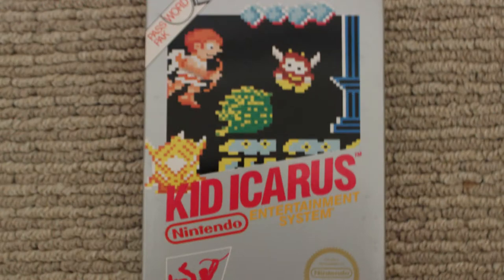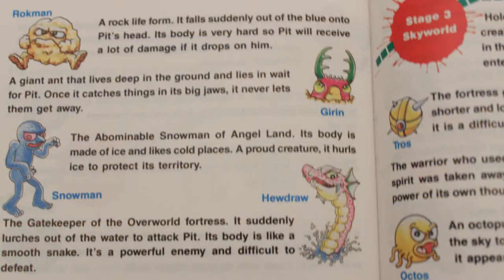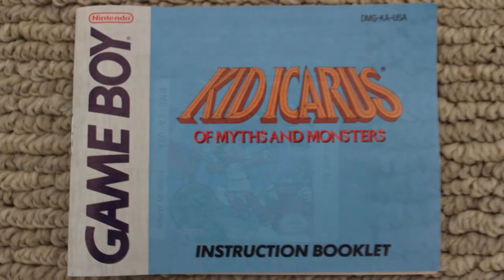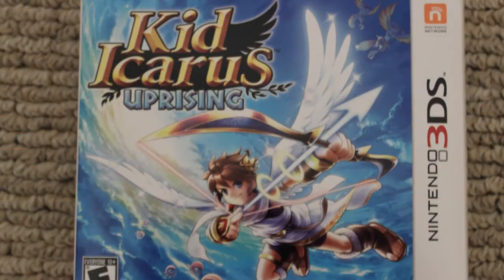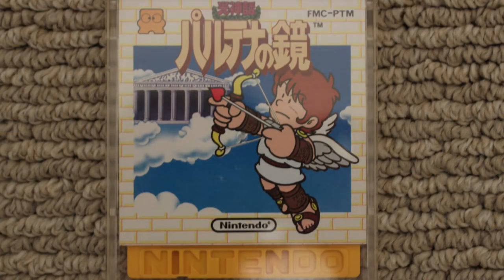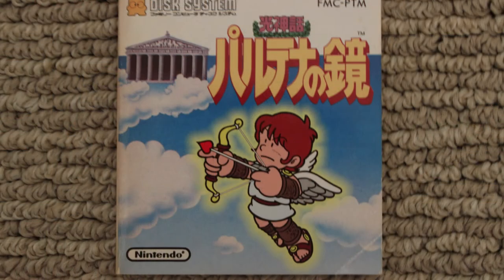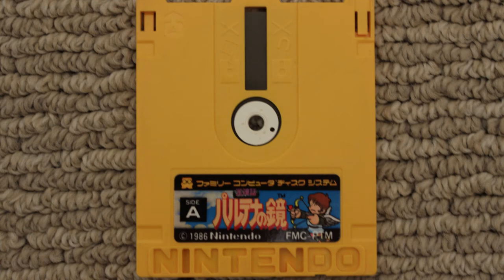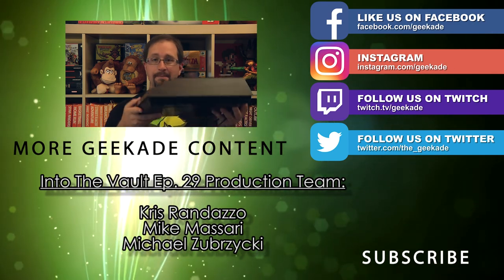Into the Vault: Kid Icarus Franchise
Kris loves Pit, and he'd like to assume Pit loves him too. On this episode, he looks at the packaging for all 3 Kid Icarus games, and goes on and on about how much he loves them.